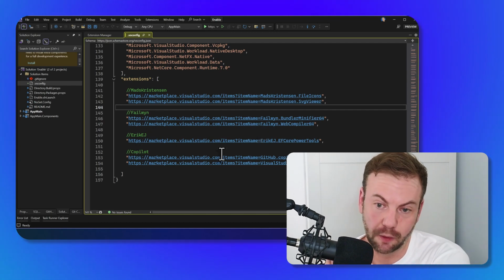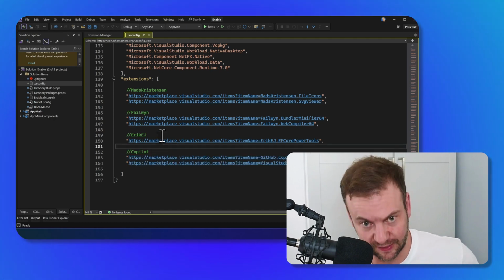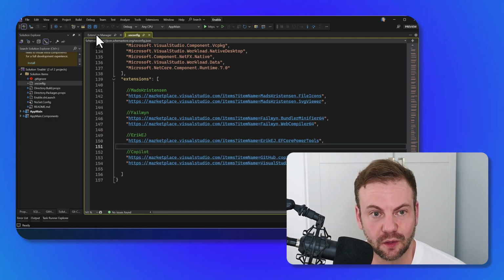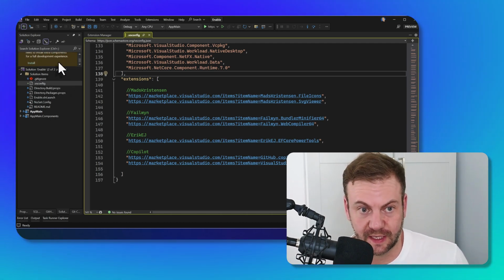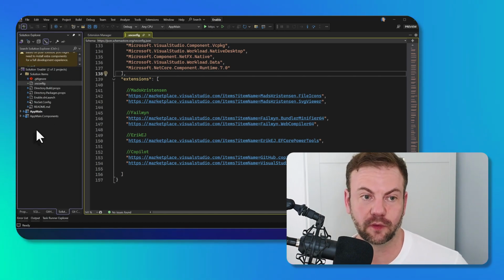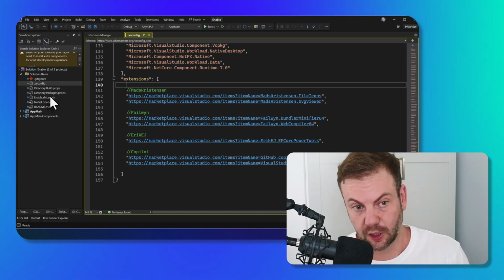🆕 How To Add Visual Studio Extensions Requirements into Source Control Using .vsconfig 2022 feature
👱🏼‍♂️ Logan Dunning 🛹 Skateboarding 📱Products 🧑‍💻Code

📄vsconfig ugraded How To Add Visual Studio Extensions Requirements into Soruce Control Using vsconfig New 2022 feature

📄 .vsconfig file example:
  "version": "1.0",
  "components": [
    // Whatever components you want to install come here, in quotes, separated by commas.
    // You can use the installer to select the components you want to install and then export them,
// Or you can specify the ones you want according to the [component-id's]
    // This array should not be null! If you don't want to install any component, just leave the array empty.
  "extensions": [
    // The extensions you want to install are specified in this section, in quotes, separated by commas.
    // Extensions are optional in .vsconfig, so if you don't want any, you can delete the entire extensions section.
    // The extensions must be in a *.vsix package
    // Make sure that the extensions you specify are designed to work with that version of Visual Studio.
    // example syntax:
    "c:\\mylocaldrive\\someextension.vsix",
" server\\share\\myextension.vsix",